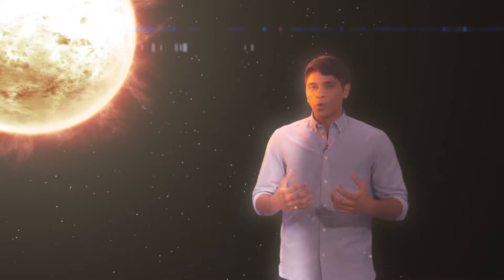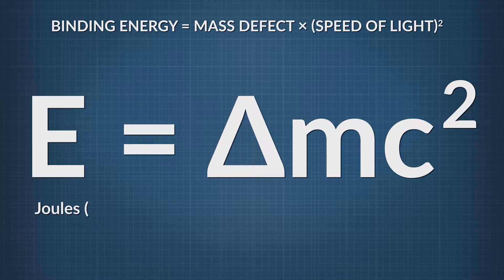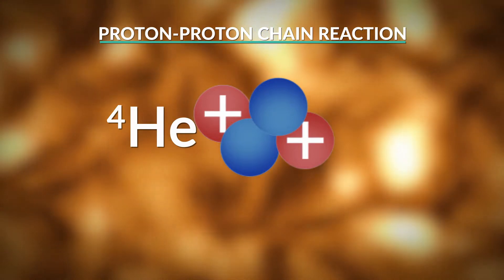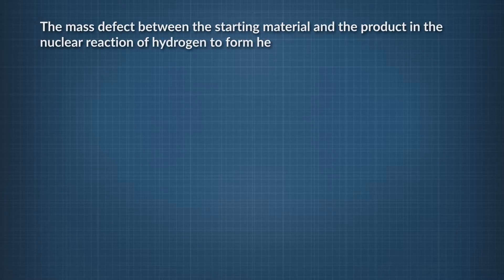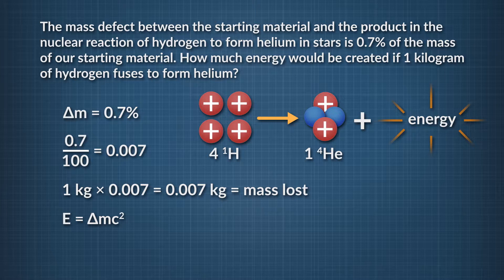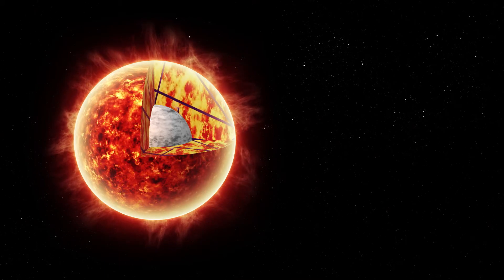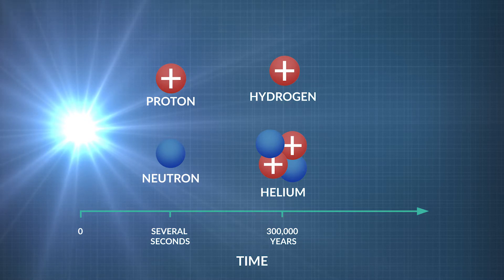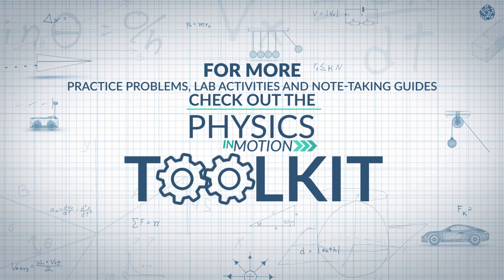What Is Fusion? | Physics in Motion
We explore how and why fusion occurs between atoms, what products result from this type of reaction, and how stars use this process to create energy and the atoms that we are made of.